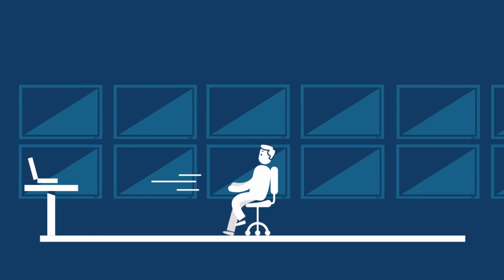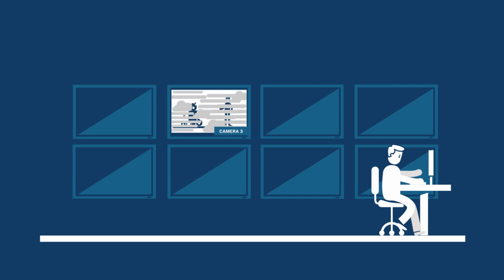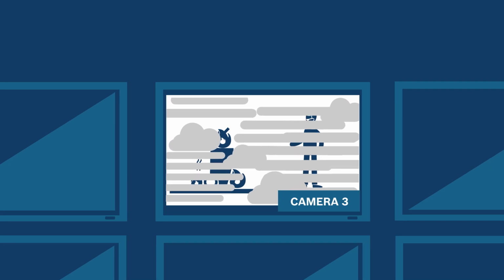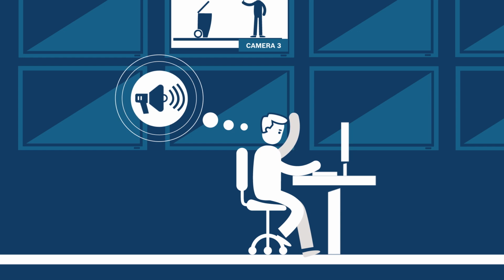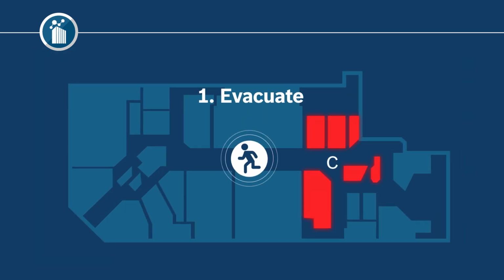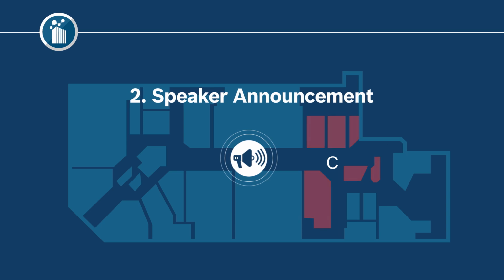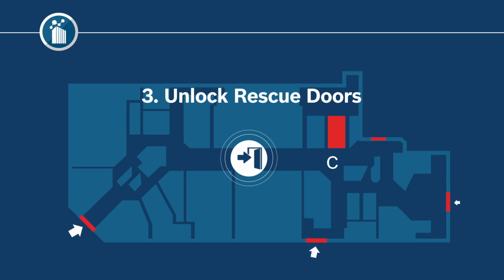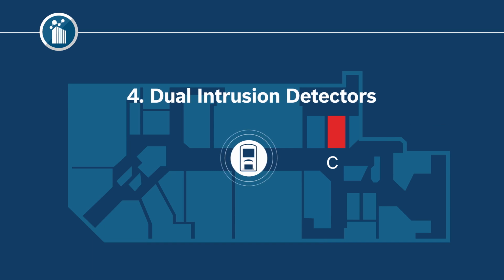Bosch Security - Building Integration System solution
In this video, we explain with an easy animation the solution of our Building Integration System (BIS). It focuses on 2 main benefits: 1. the perfect integration of all security and safety systems in one single system from Bosch, and 2. the ease of use of the system with one single customizable user interface